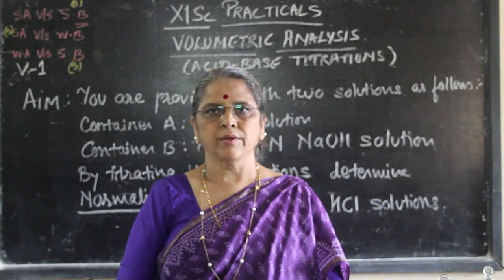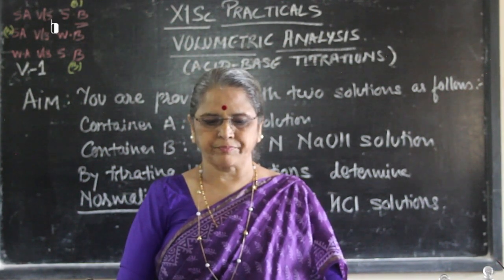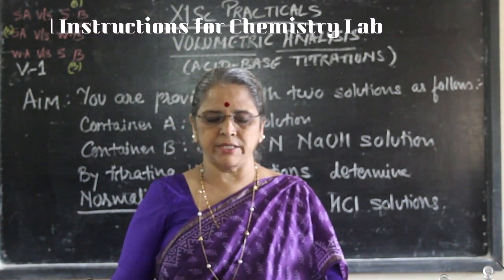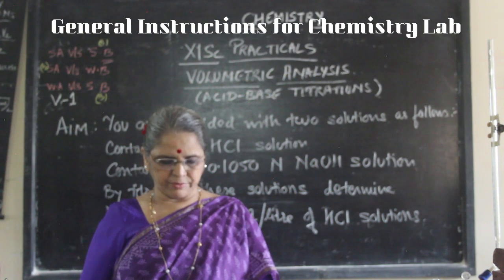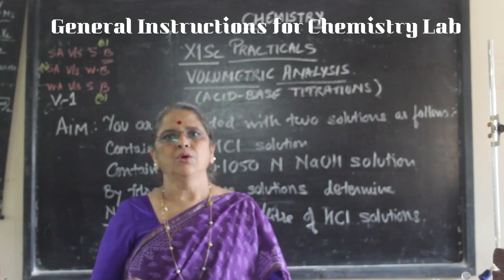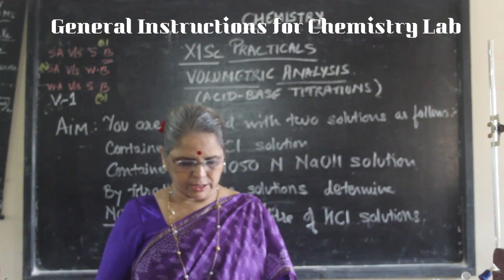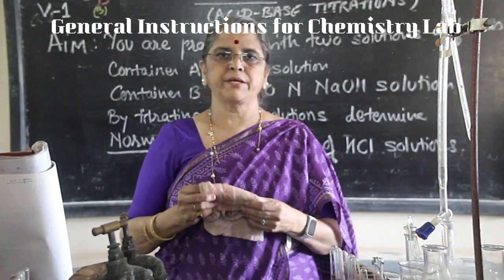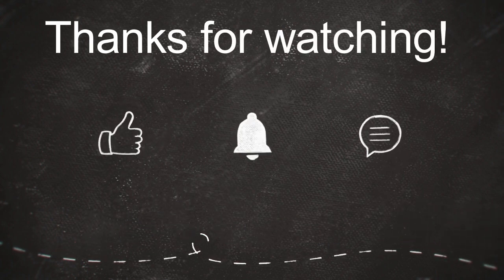class11 and class 12 General Instructions for students to maintain discipline in chemistry lab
General Instructions for students to maintain discipline in chemistry lab will help the students of class11 and class 12